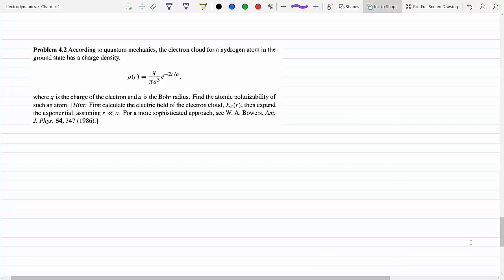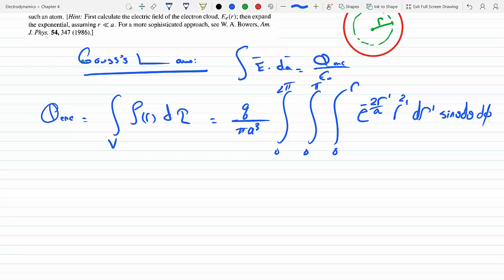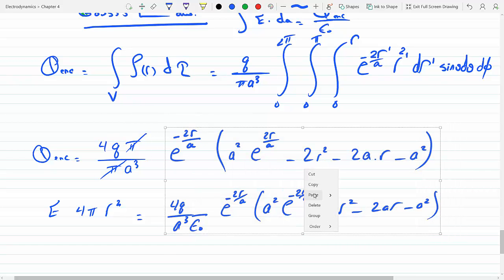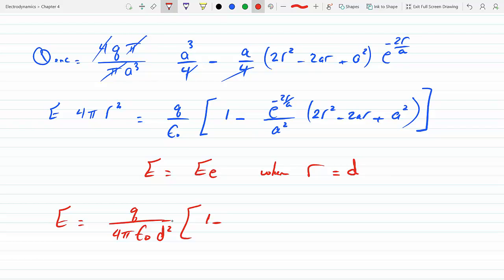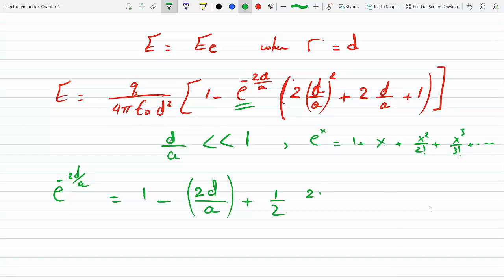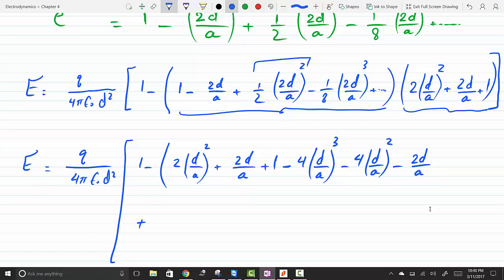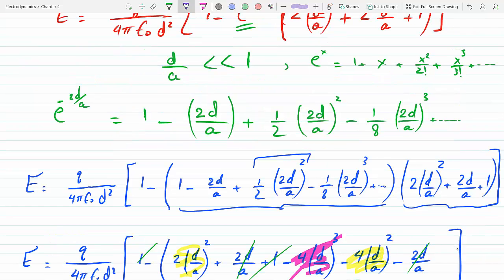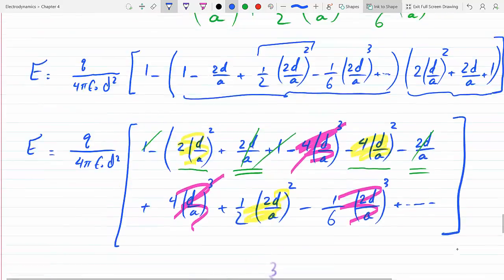Find the atomic polarizability of Hydrogen atom Using QM Model for the Electron Cloud Pr 4-2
David Griffith's
Introduction to Electrodynamics
Problem 4-2

 According to quantum mechanics, the electron cloud for a hydrogen atom in the ground state has a charge density.

where q is the charge of the electron and a is the Bohr radius. Find the atomic polarizability of such an atom. [Hint: First calculate the electric field of the electron cloud, Ee(r); then expand the exponential, assuming r « a.